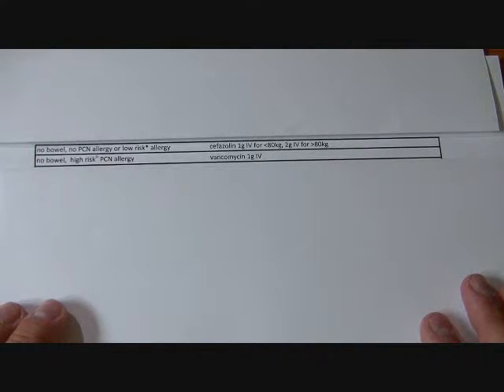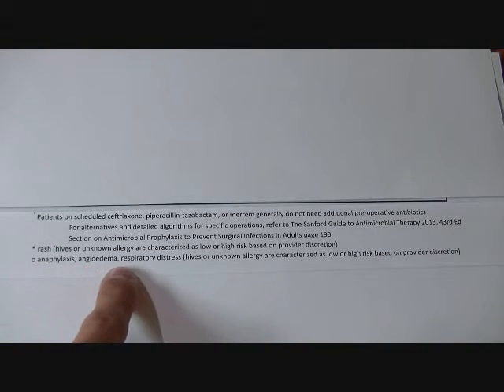Preoperative Antibiotics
A simple way to think about preoperative antibiotic selection for use before surgical procedures.